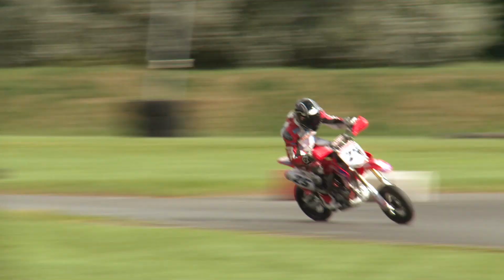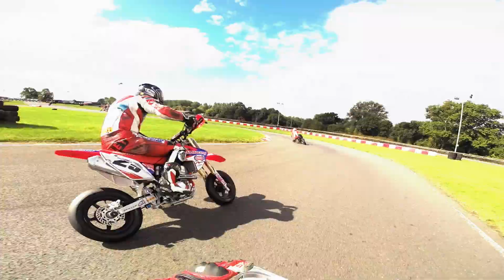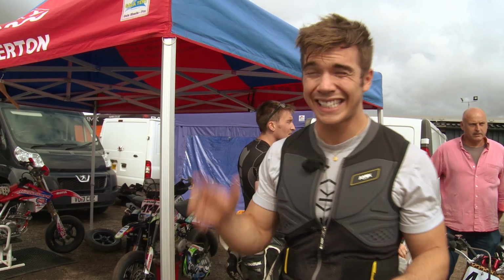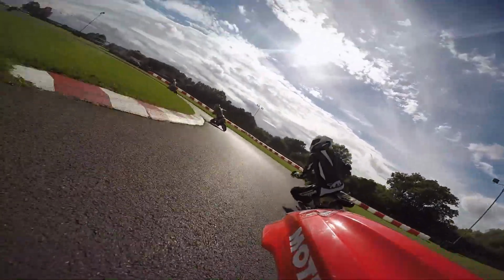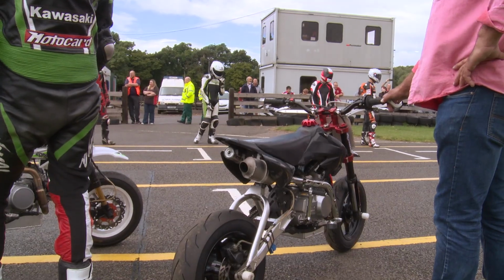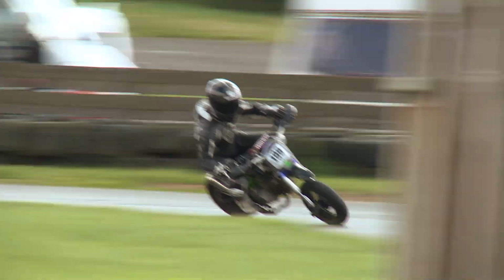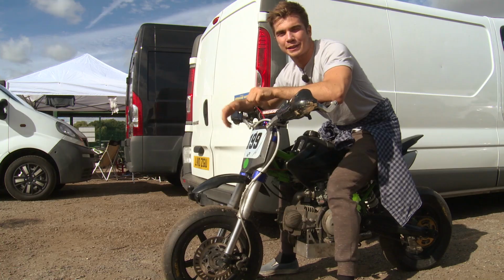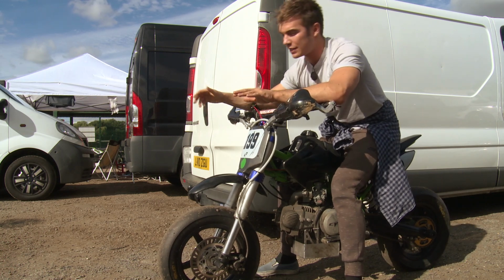British Mini Bike Endurance Race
At last, Luke gets to race something, it might only be mini bikes but it was for a great cause. In memory of a mini bike racer Sam Crossley and to raise some money for charity.